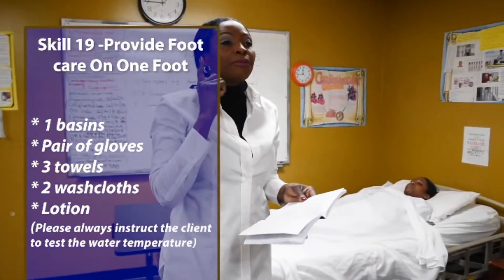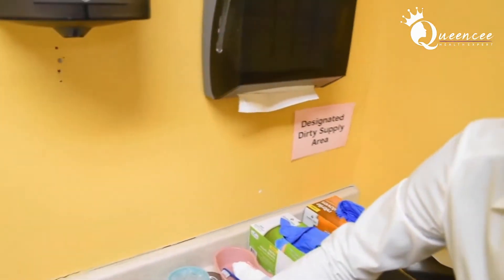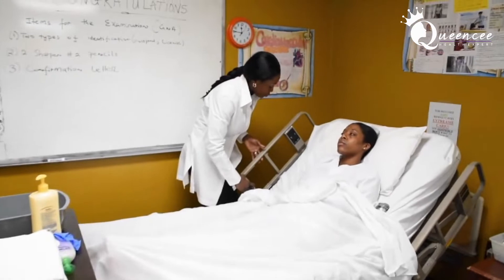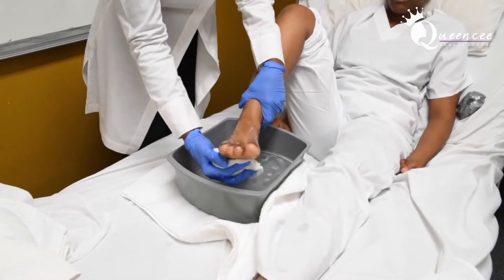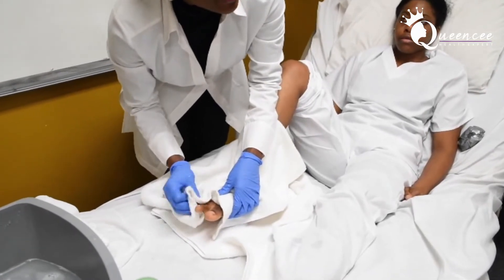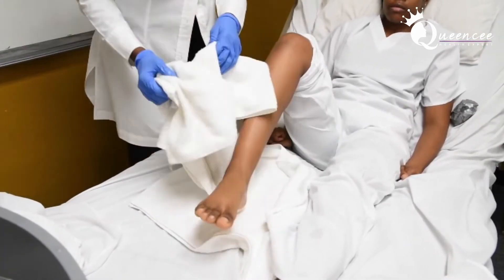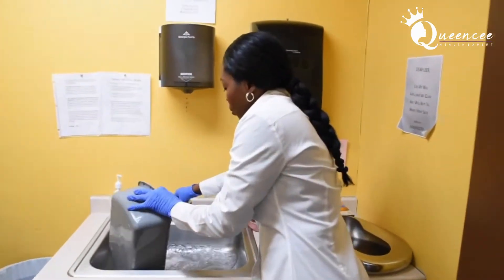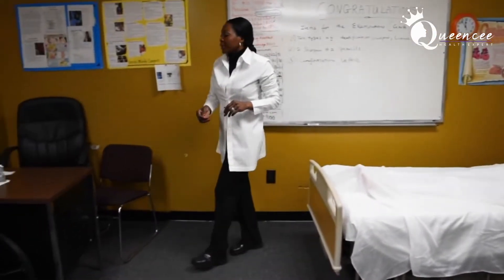CNA SKILLS NINETEEN (Provide foot care on one foot)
This is the nineteen skill video for your CNA Skill Exam and this tutorial focuses on (Provide foot care on one foot)